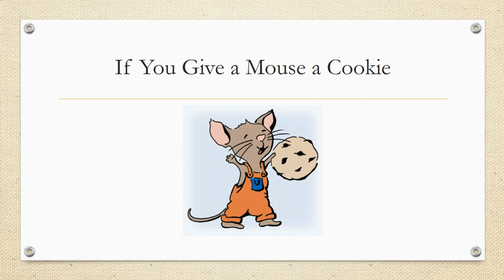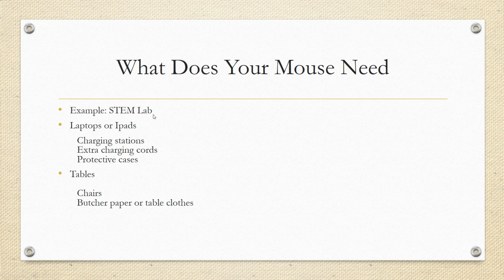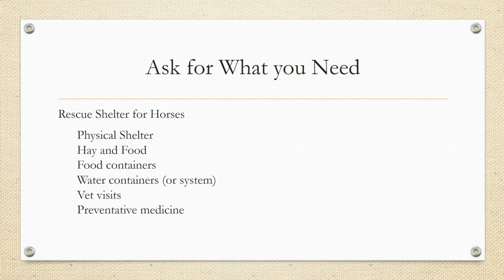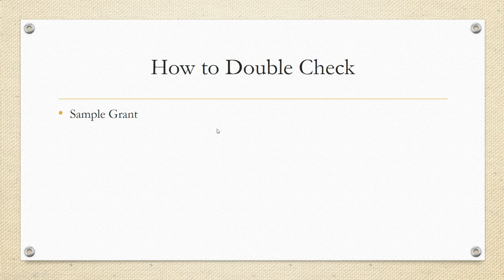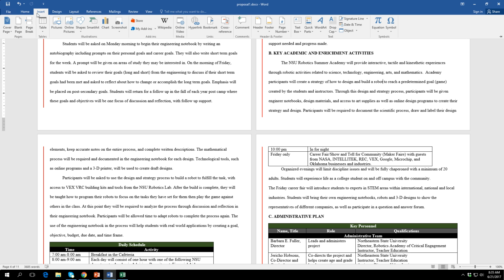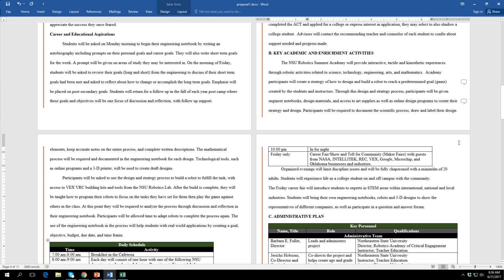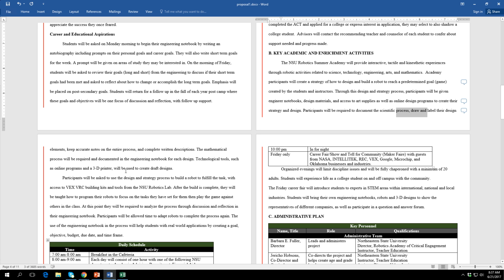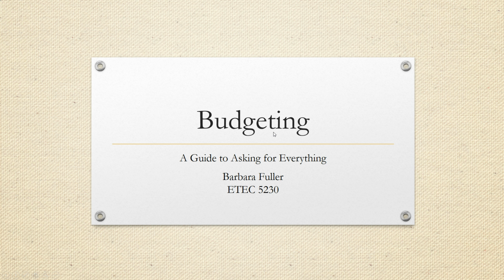Budgeting A Guide to Asking for Everything